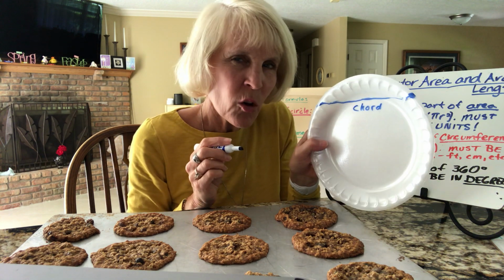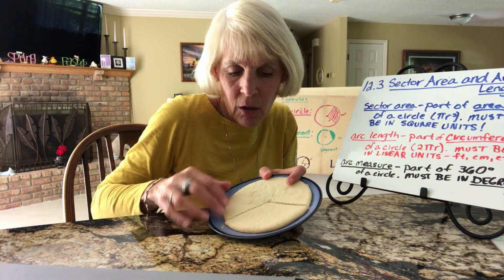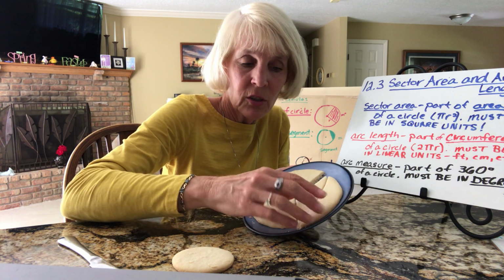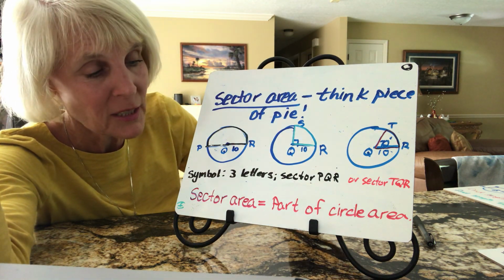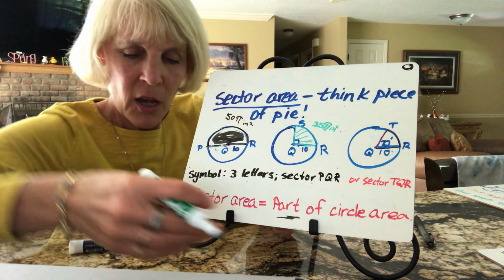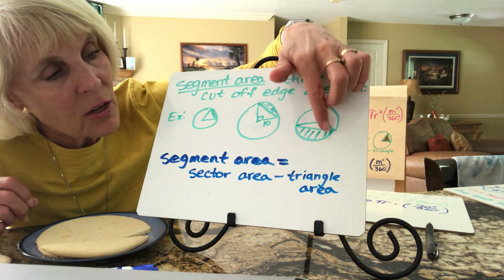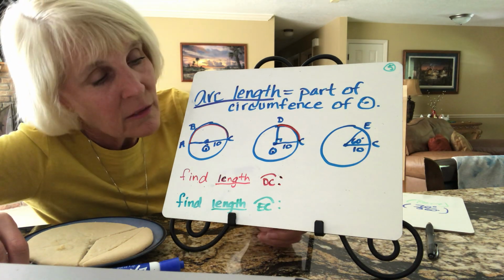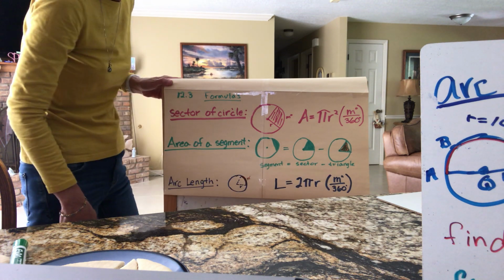Standard Geometry 12 3